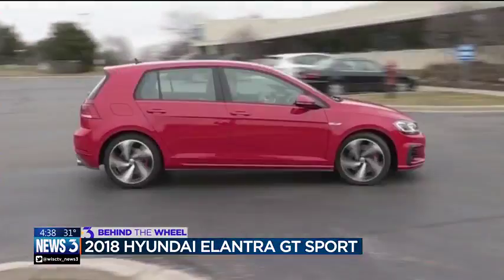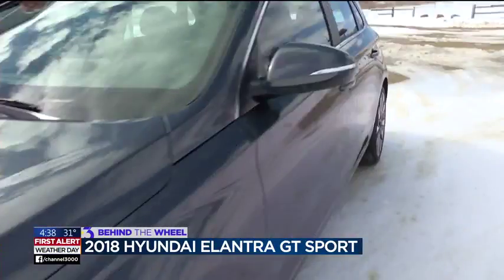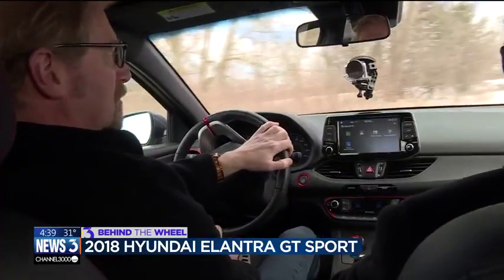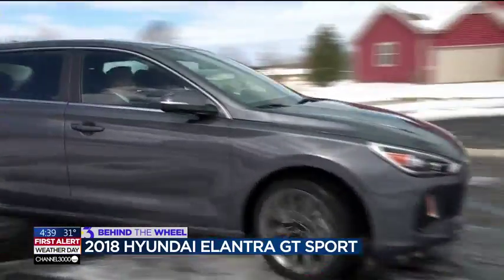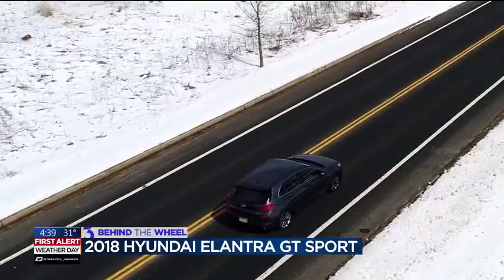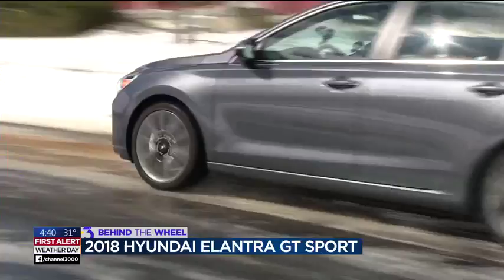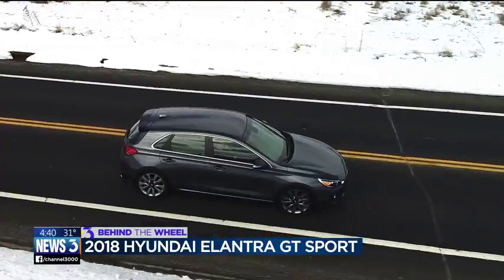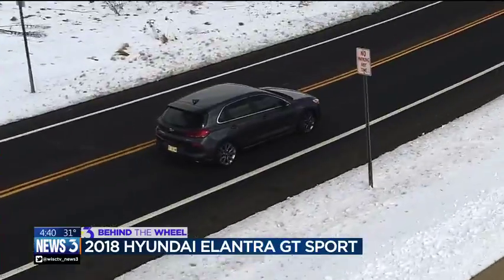Behind the Wheel: 2018 Hyundai Elantra GT Sport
Harvey Briggs goes behind the wheel of a 2018 Hyundai Elantra GT Sport.